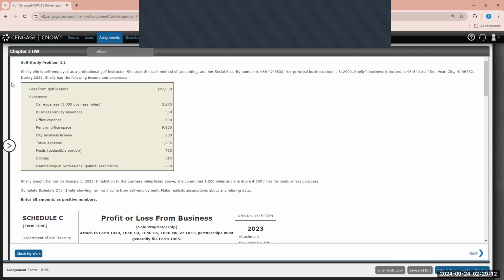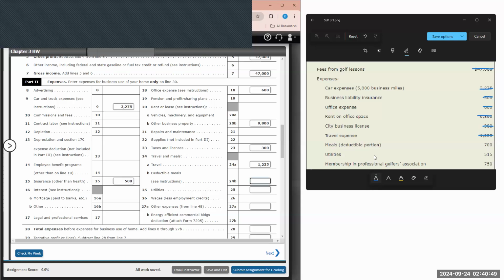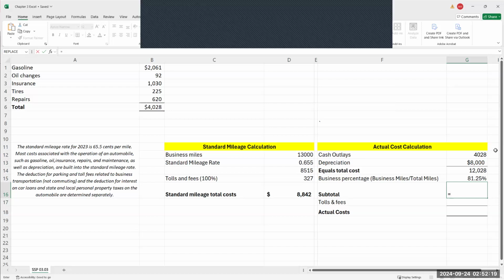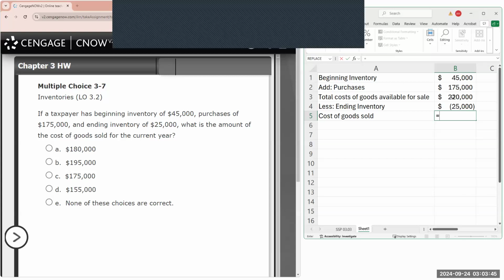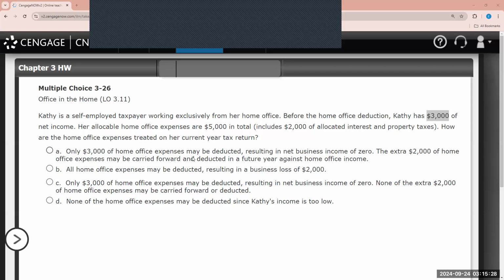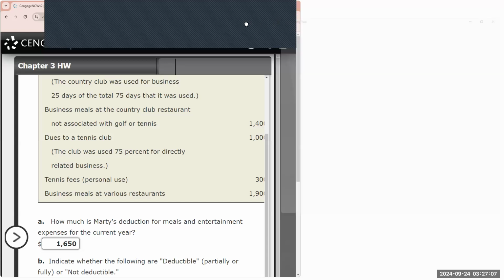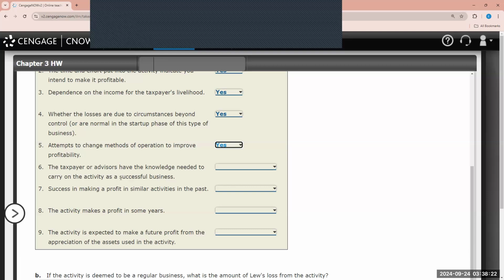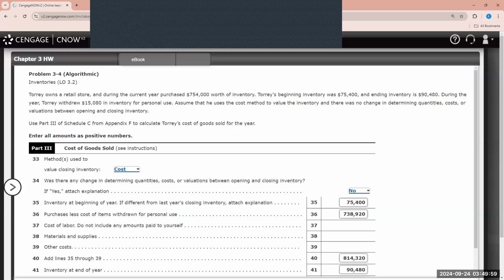Chapter 3 HW Questions Lecture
In this video, we discuss the importance of understanding and completing Schedule C for sole proprietors and single-member LLCs, and demonstrated how to prepare a tax return form, including calculating various expenses and profits. We also explain the tax implications of running a business, including the deductibility of business expenses, the Home Office deduction, and the changes in the tax treatment for activities generally considered as entertainment. Lastly, we discuss the IRS's evaluation of business versus hobby activities, the calculation of business loss, and the deductibility of travel expenses.